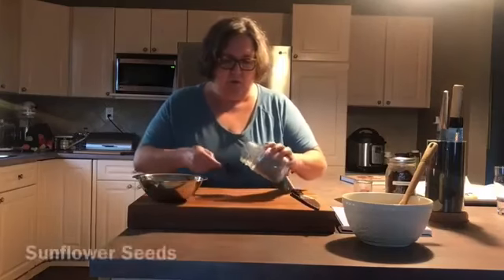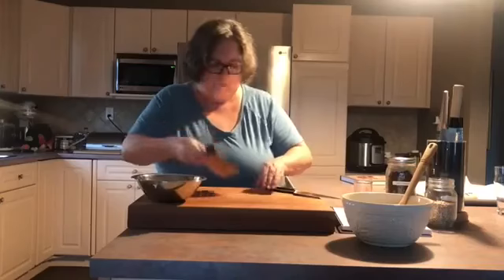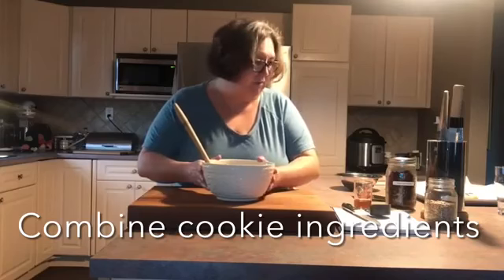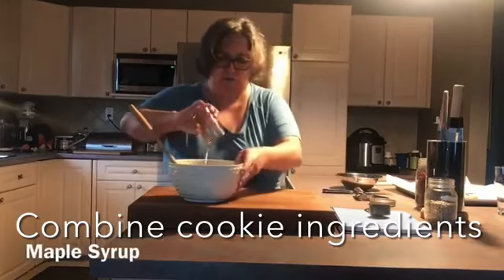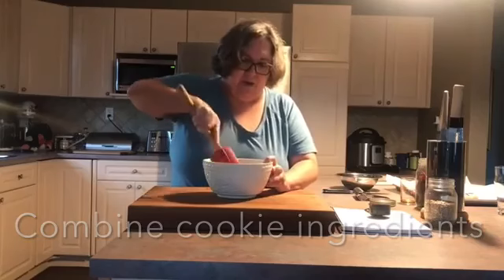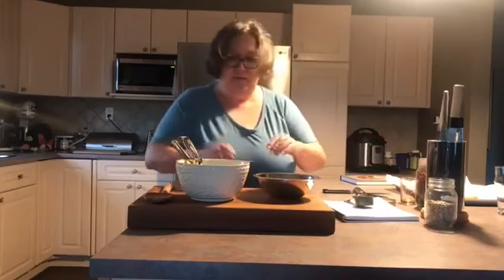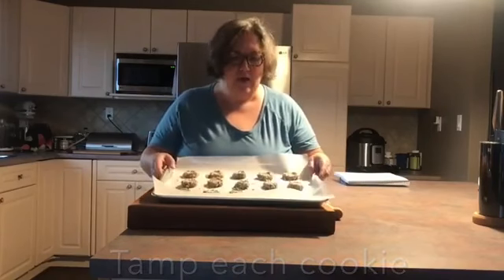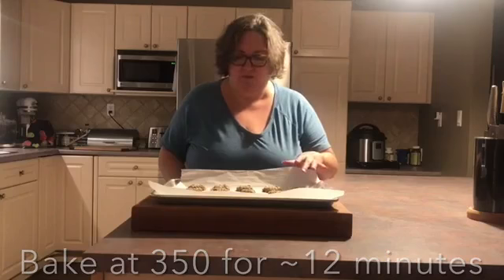Easy Sunflower & Cranberry Cookies